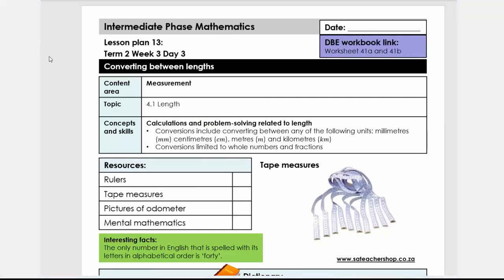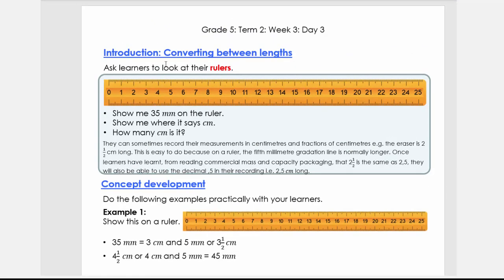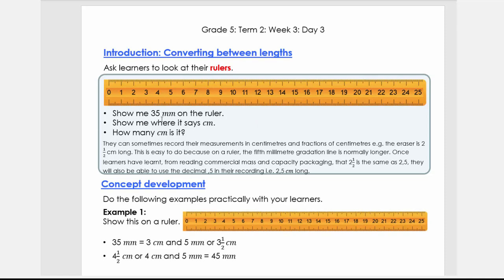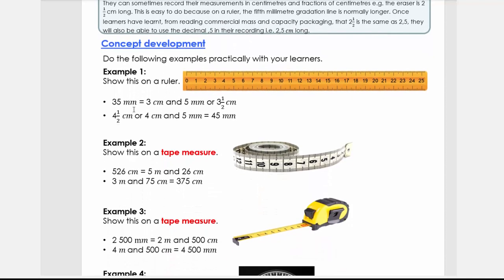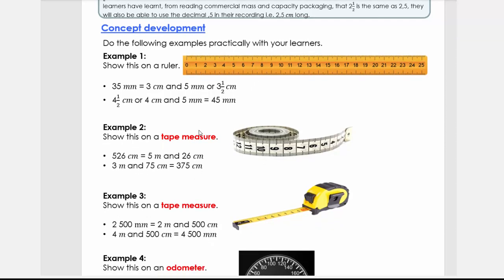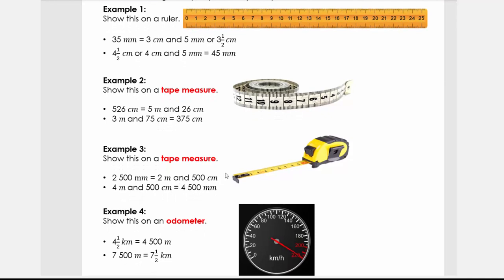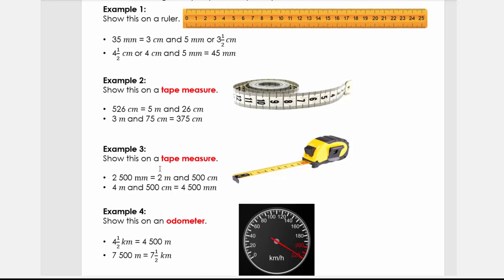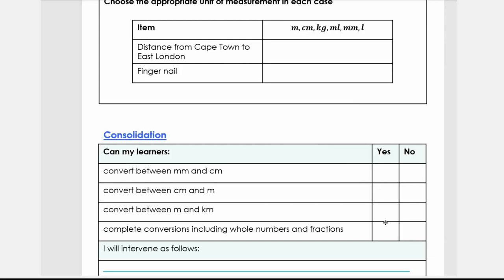Maths Grade 5 Term 2 Lesson 13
Converting between length